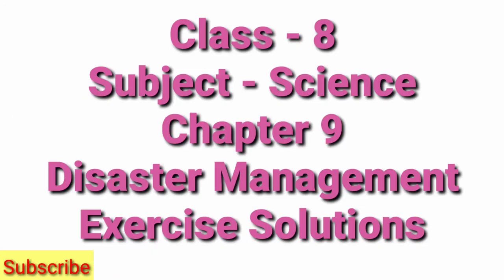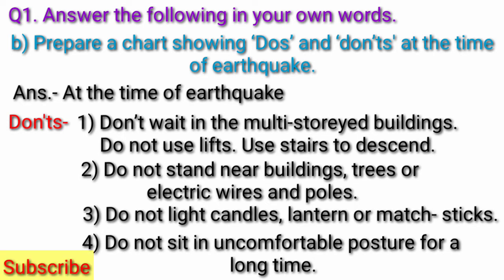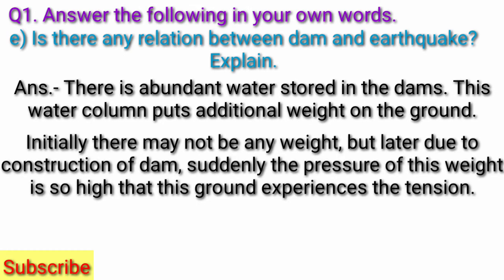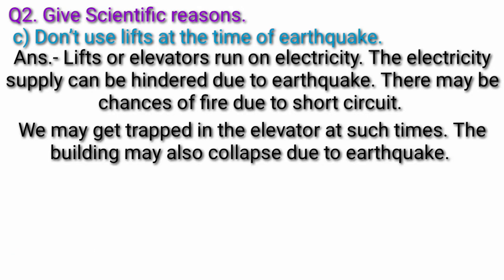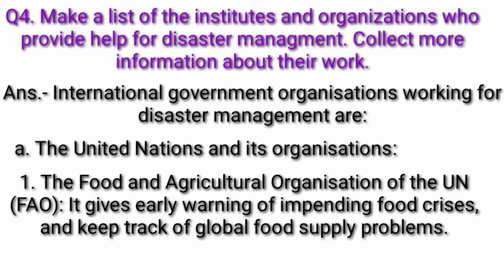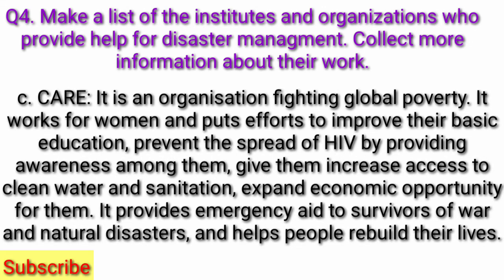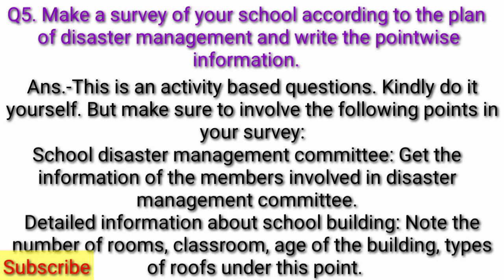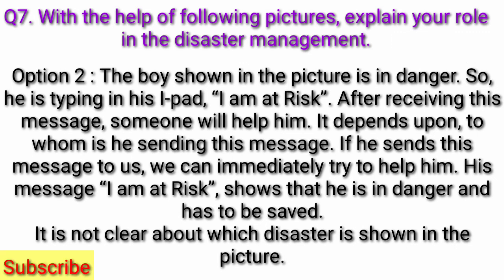Class 8 Science Chapter 9 Disaster Management Exercise Solutions Question answers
Class 8 Science Chapter 9 Disaster Management Exercise Solutions Question answers std 8th Science Chapter 9 Disaster Management Exercise Solutions Chapter 9 Question answers